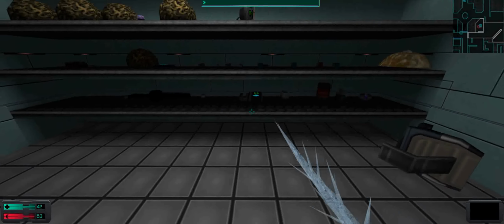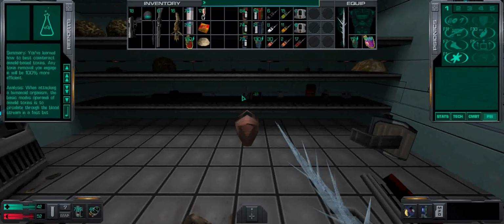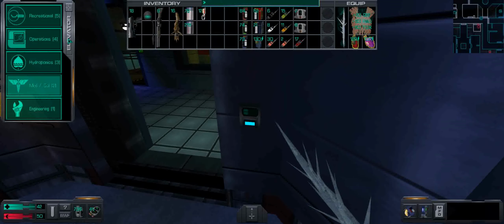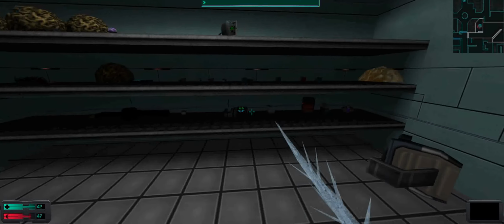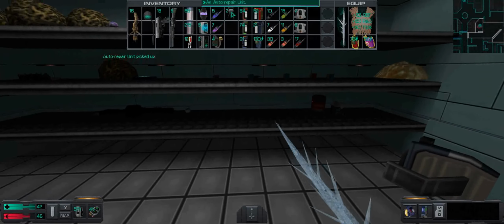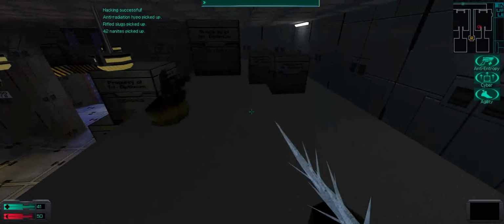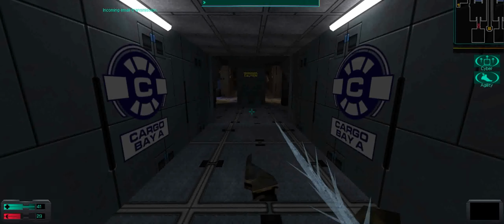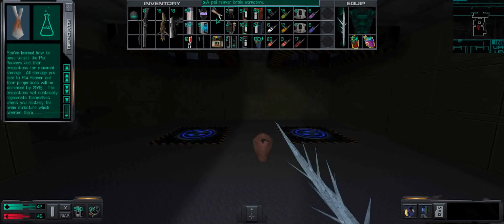System Shock 2 (again x2) (Secmod) – Part 14 | A bridge too far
I'll come up with a description later – but here's where you can get the modded files follow the directions you find there and everything should be fine.